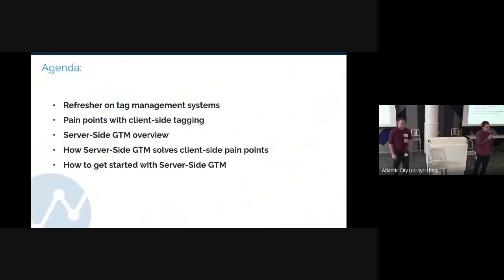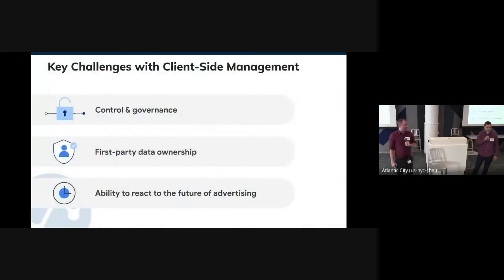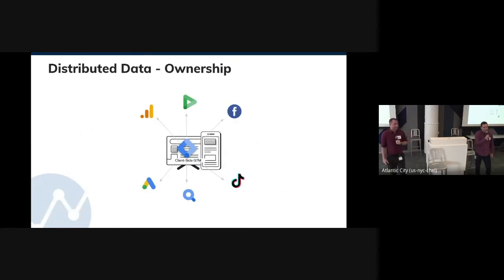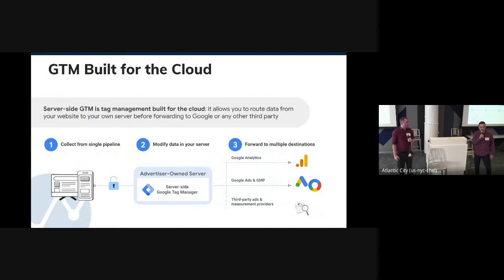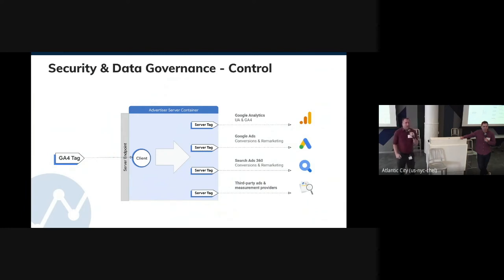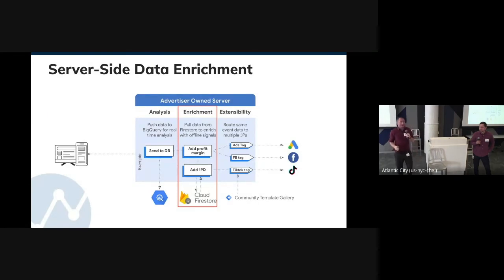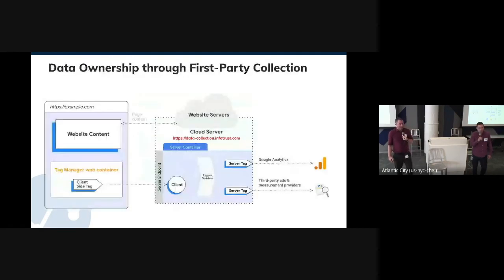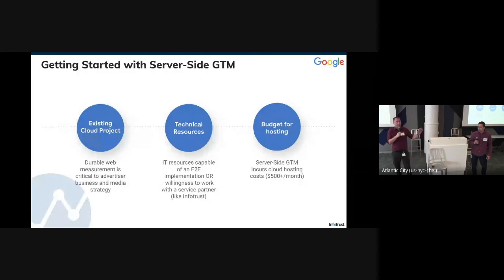Durability Summit 2022 | Client-Side to Server-Side Data Distribution with sGTM | InfoTrust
Google Product Manager Adam Fer joined InfoTrust Lead Analytics Engineer Tyler Blatt on June 21, 2022 at the second-annual Durability Summit. At this privacy-centric digital analytics event, the pair discussed the move from client-side to server-side data distribution with sGTM.

Marketing tag scans used for illustrative purposes in this presentation were provided via Tag Inspector.